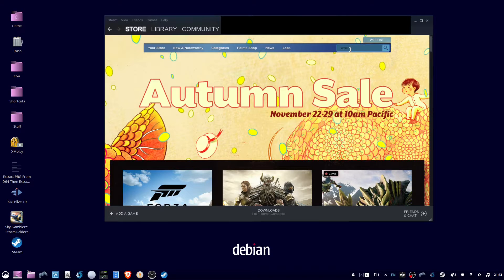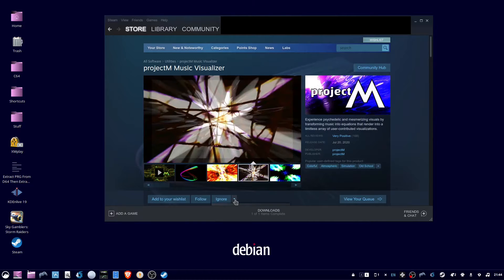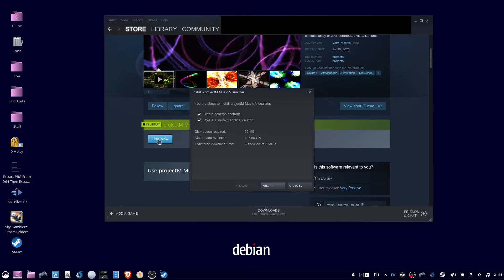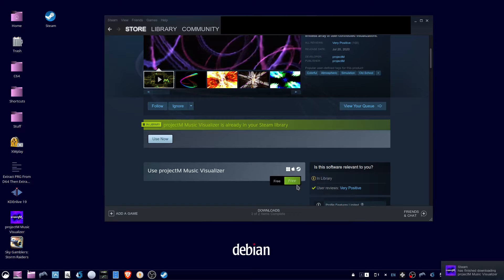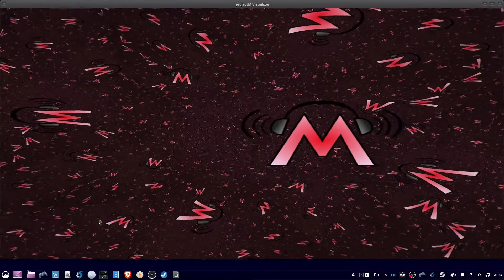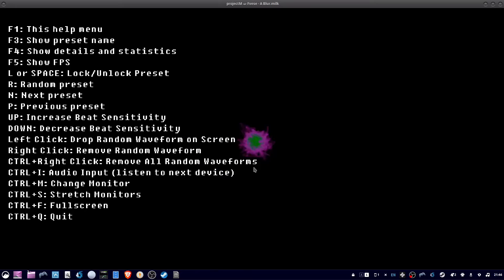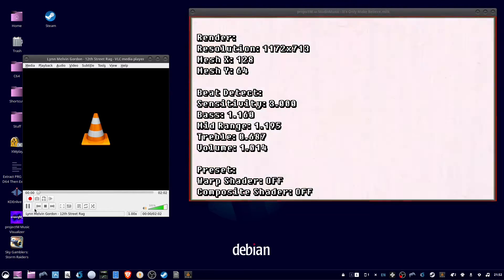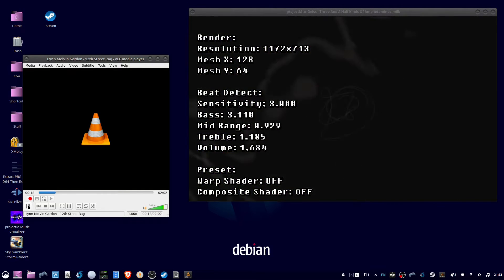Install ProjectM Visualizer In Ubuntu 22.04 Using Steam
How to install the ProjectM Music Visualizer in Ubuntu 22.04 using Steam. I also show how to access the help screen and change the input device.